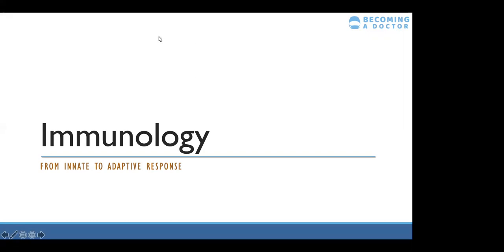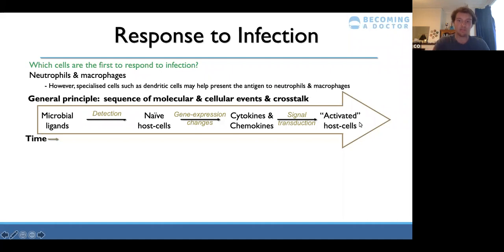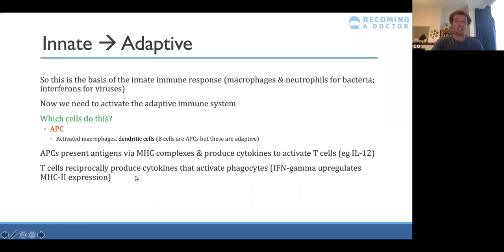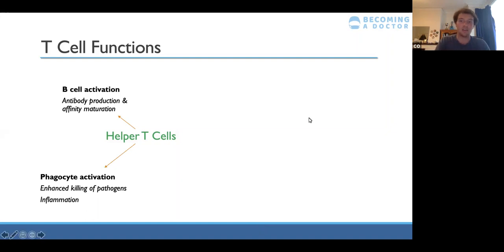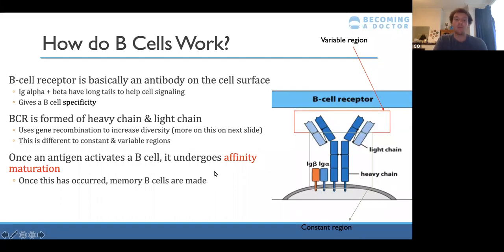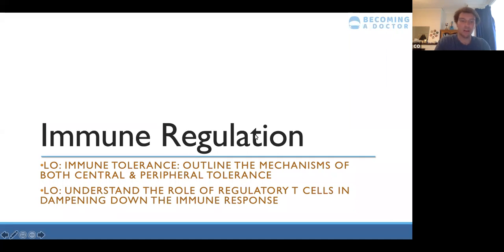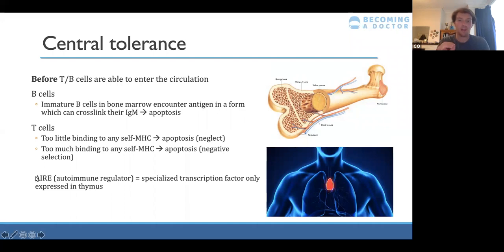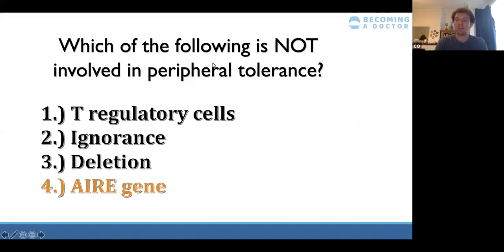Online Tutorial | Immunology: from innate to adaptive response | Years 1 and 2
Subject: Immunology
Topic: Immunology: from innate to adaptive response
Tutor: Chris Oldfield
Recommended Target Group: Years 1 and 2